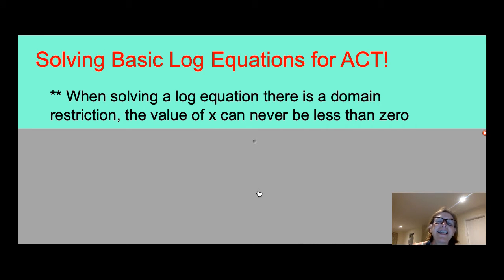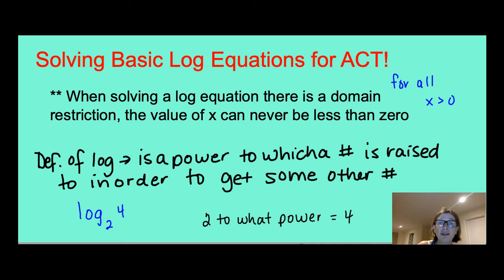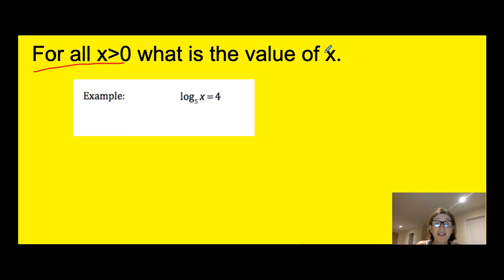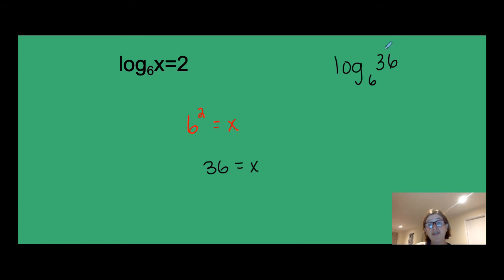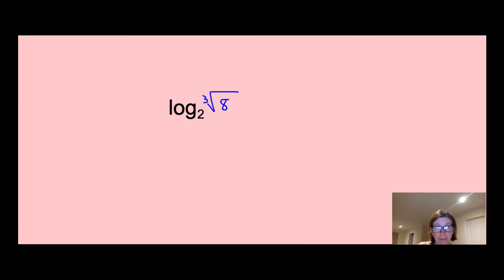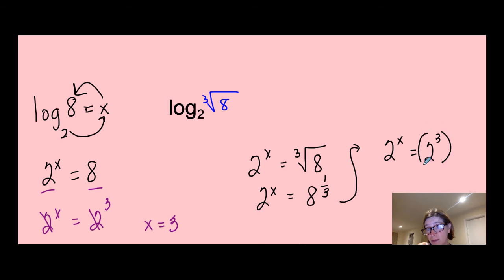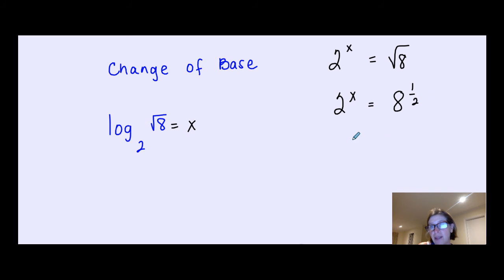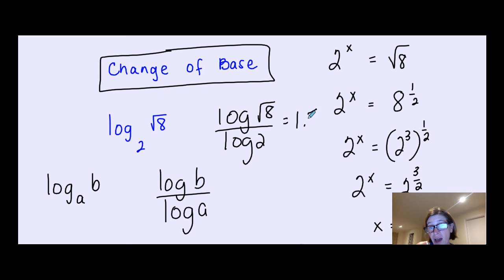Coach Fred's ACT Prep ~ Log Equations Video #1